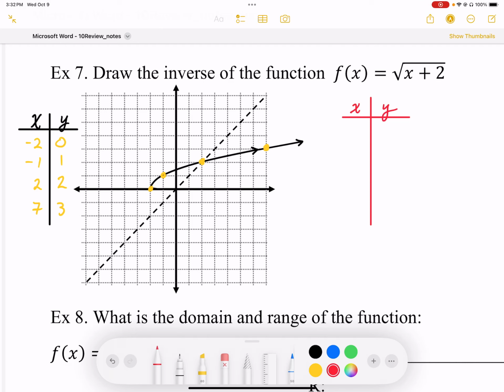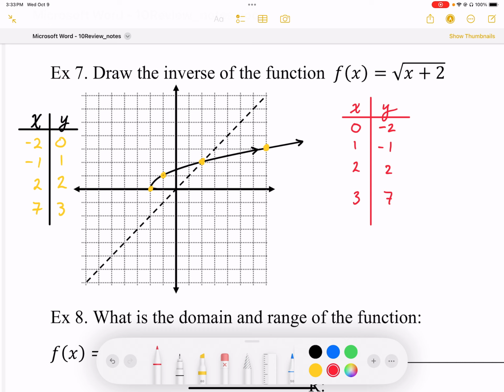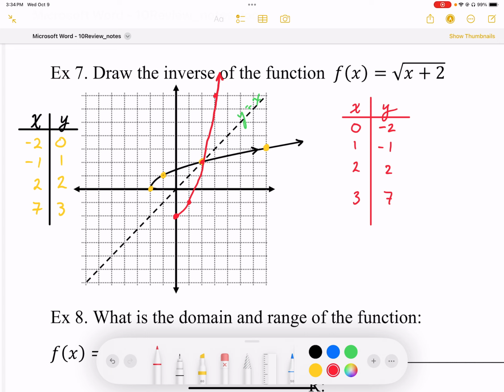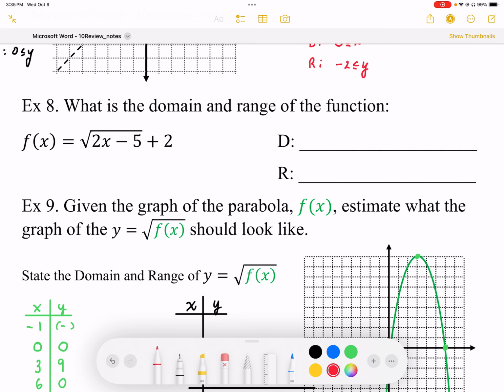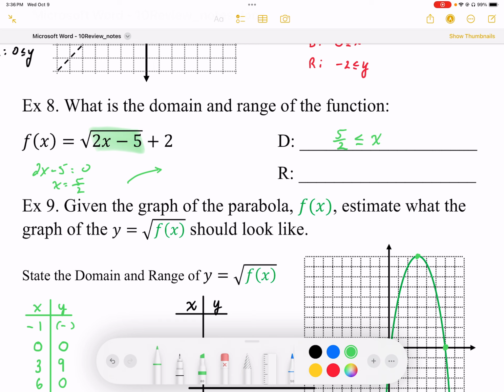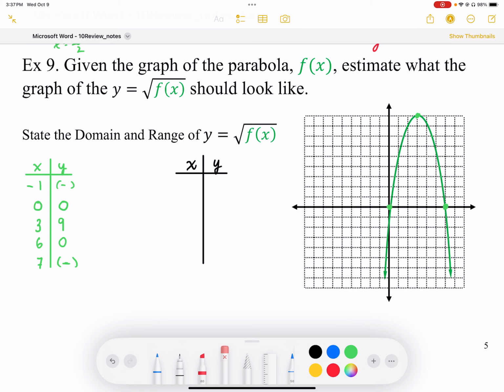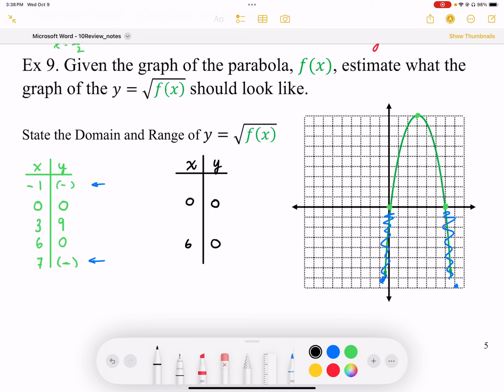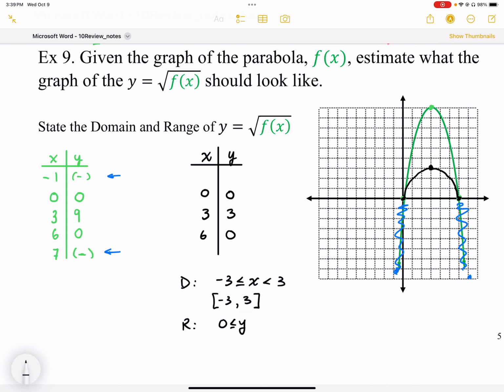10 Review Part7